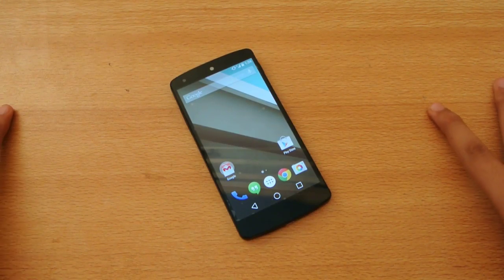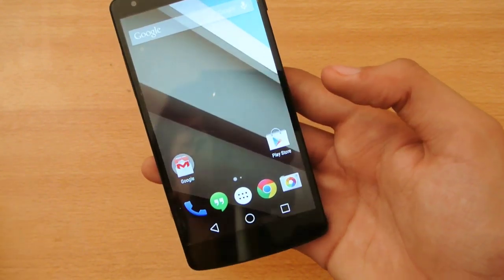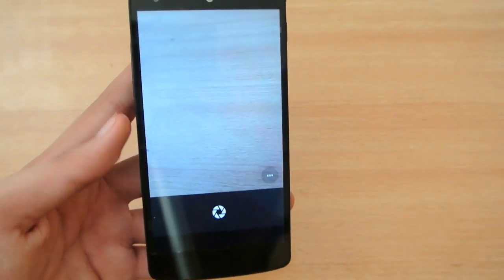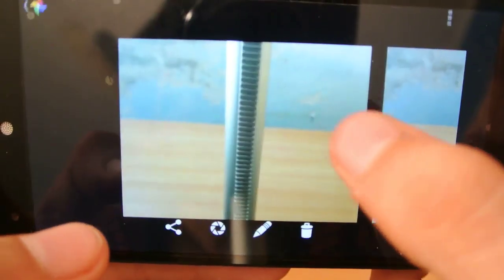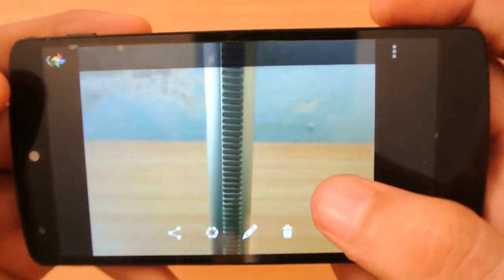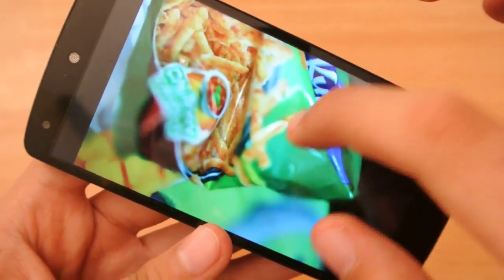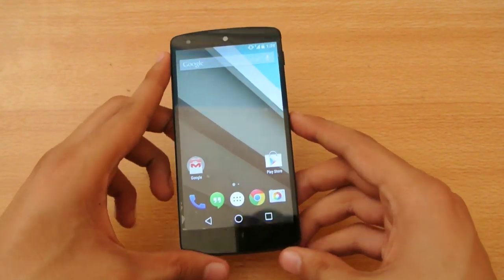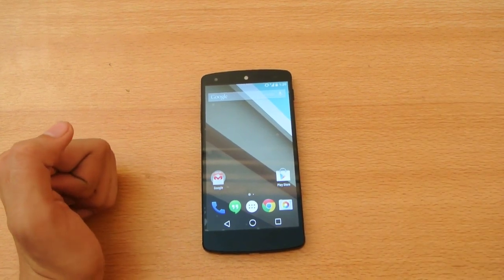Nexus 5 Android L Camera App Review